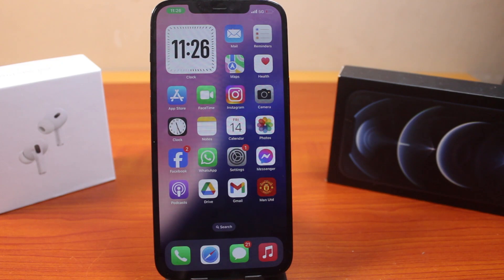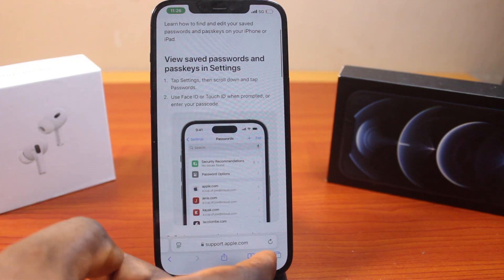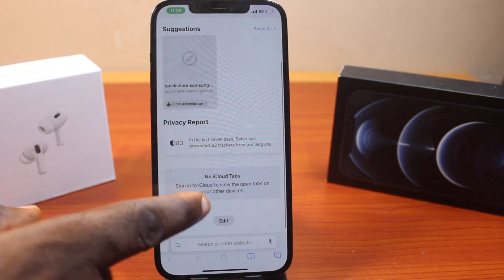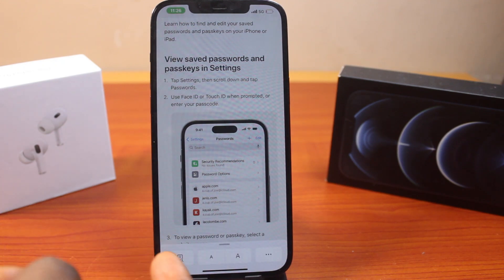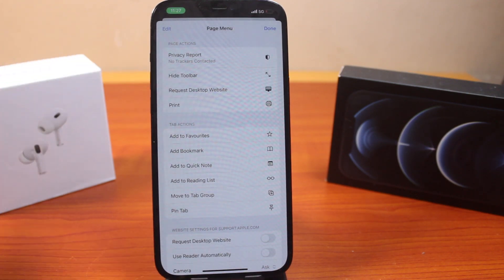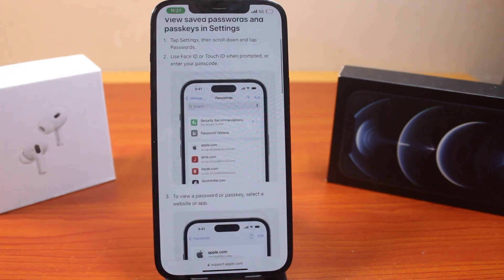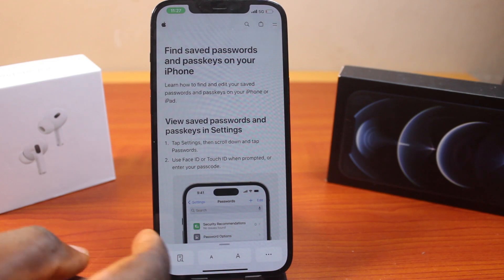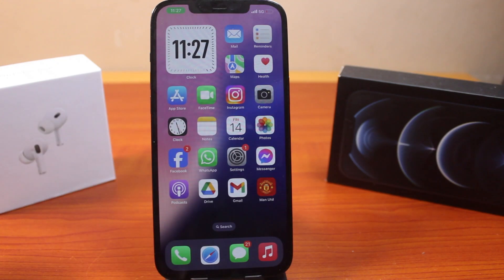iOS 18: How to Hide ToolBar in Safari on iPhone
If you're working on your Safari browser and you want the toolbar hidden then here is a video for you. In this video, you'll learn how to hide toolbar in Safari on iPhone on iOS 18.